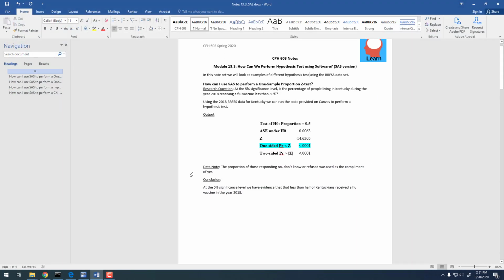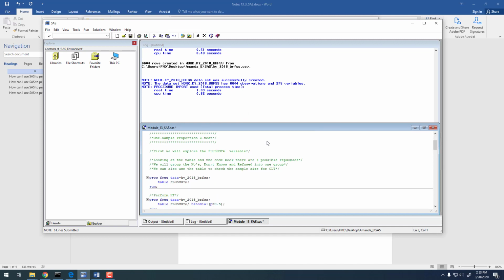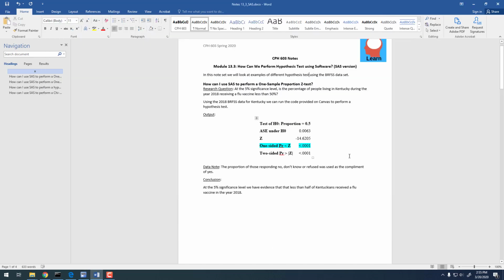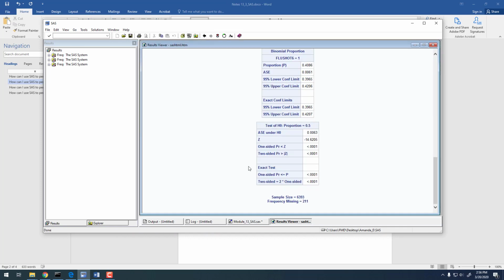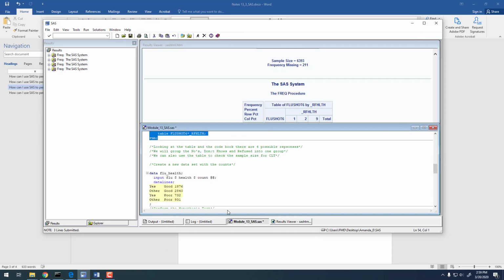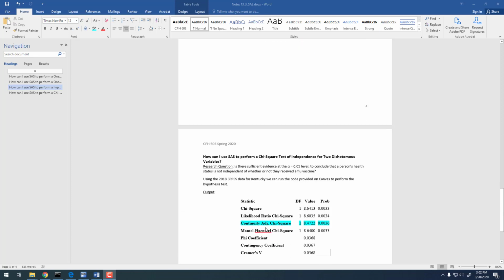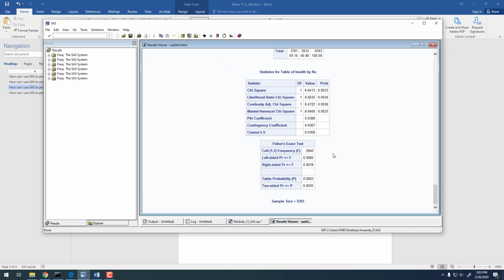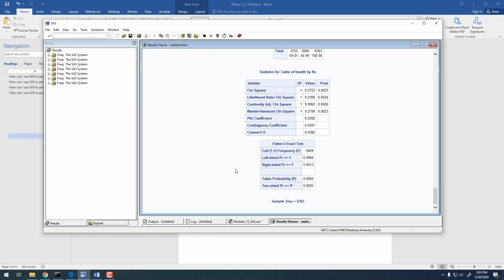Module 13.3 SAS Notes